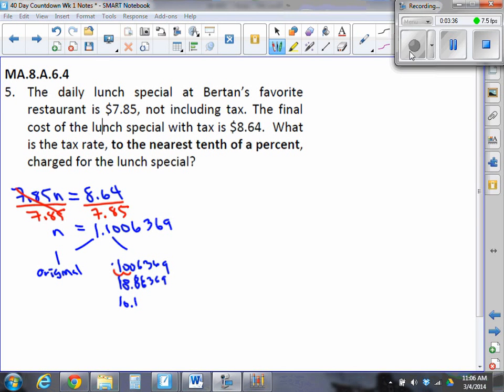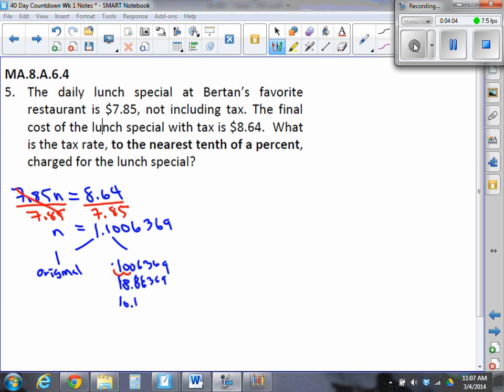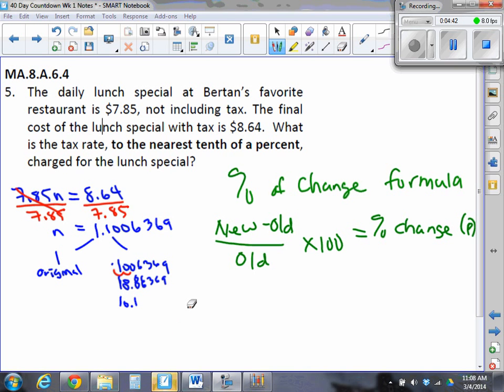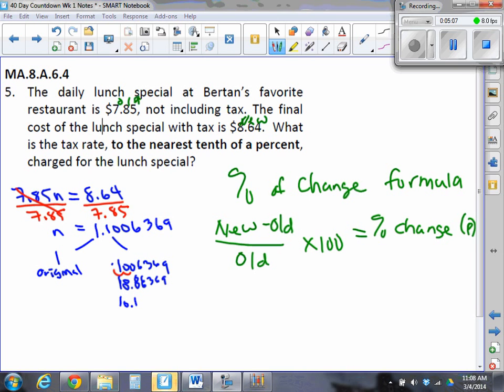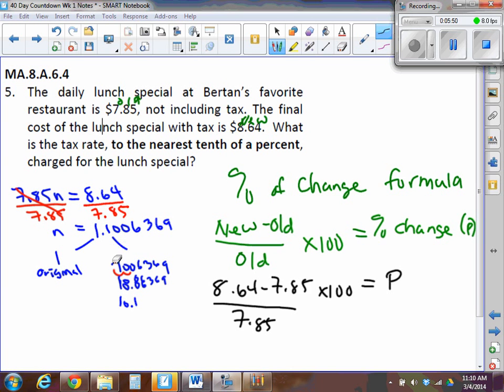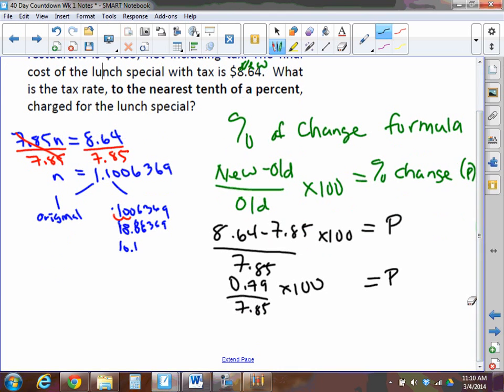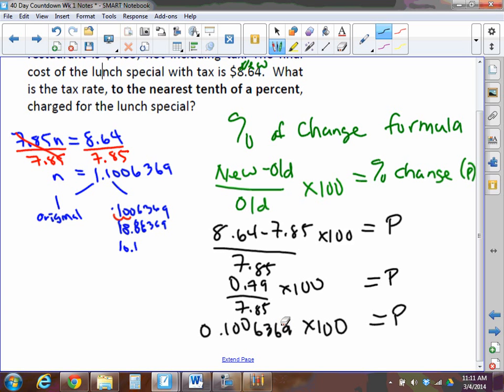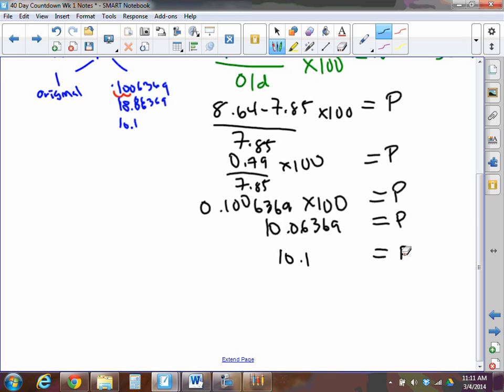Percent of Change Addendum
Percent of change is a more frequently used way to identify the tax added on a purchase. It also has further application, and is worth memorizing for this year, and the future as it is useful in life, and not on the reference sheet.